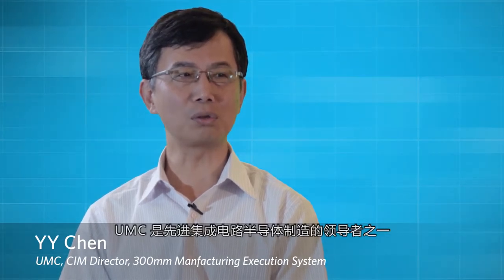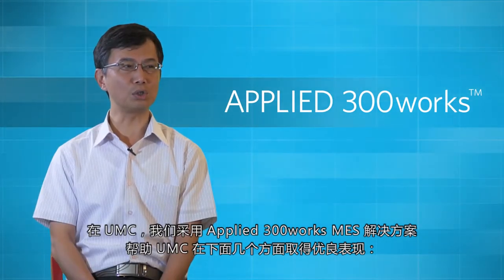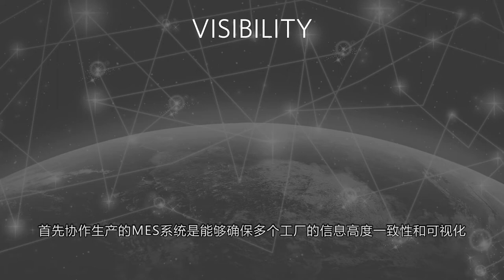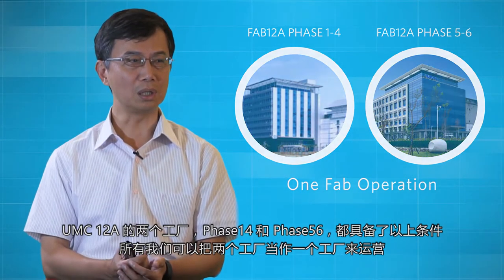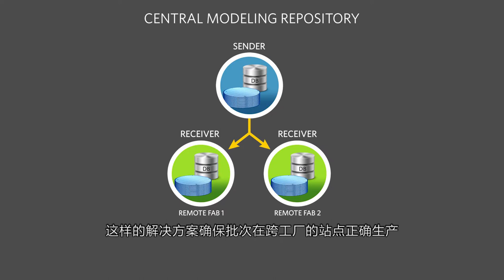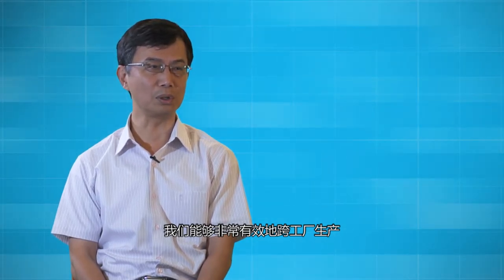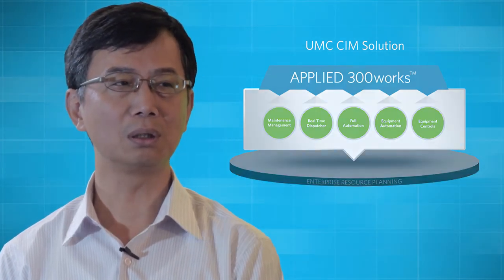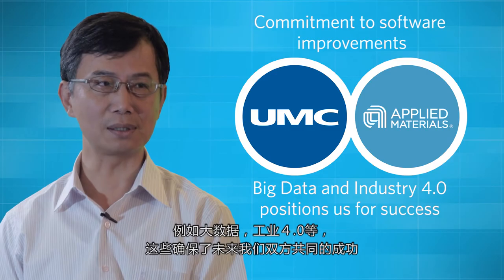UMC Shares Success With Applied SmartFactory®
UMC’s YY Chen, CIM Director, 300mm Manufacturing Execution System, describes how UMC achieves manufacturing operations excellence with The Applied SmartFactory® including, 300works™ MES, Real-Time Dispatching, Equipment Data Acquisition, and Full Automation workflow.